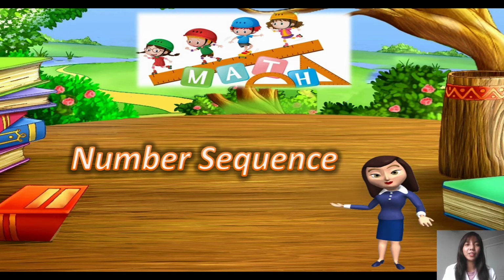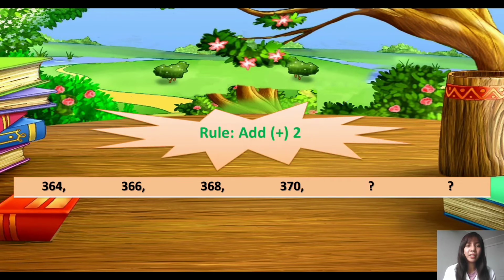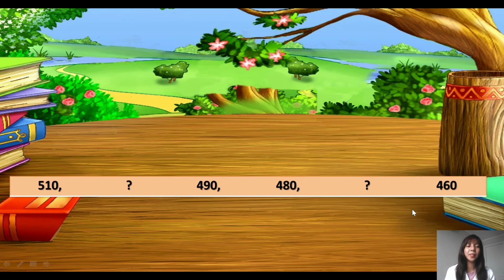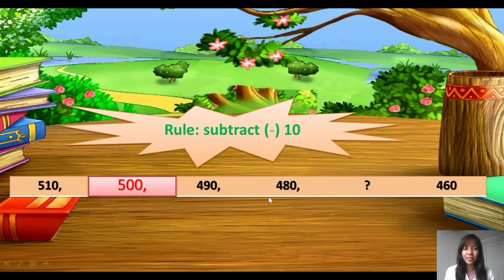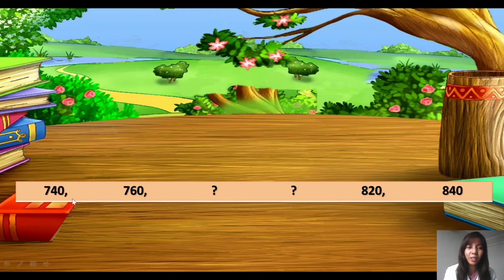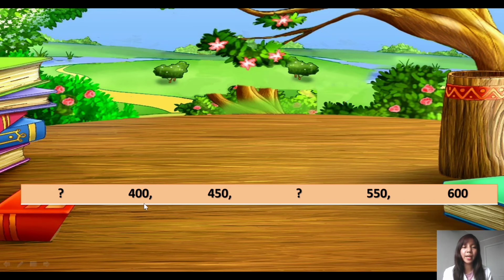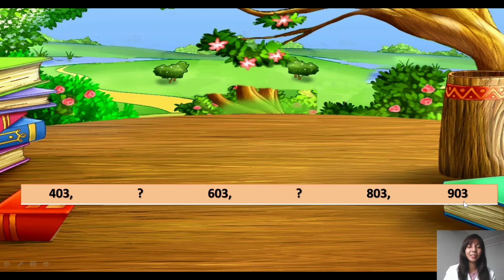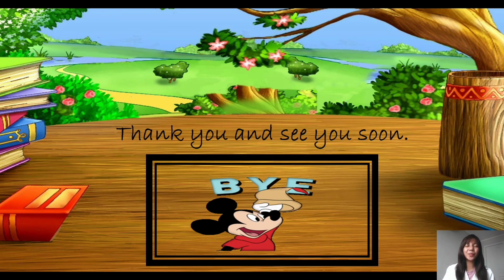Grade 2 Math (2nd Week of July) Wat Chalor School